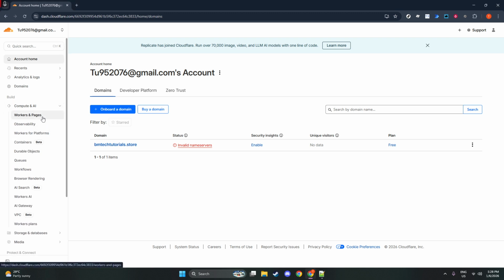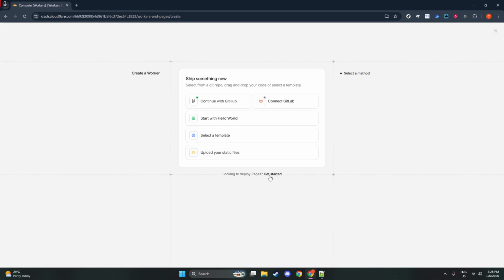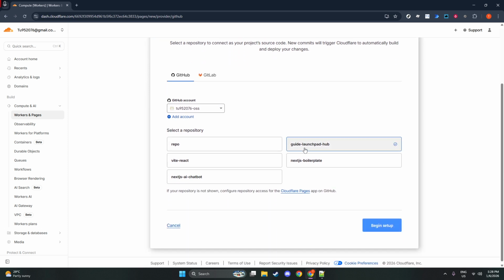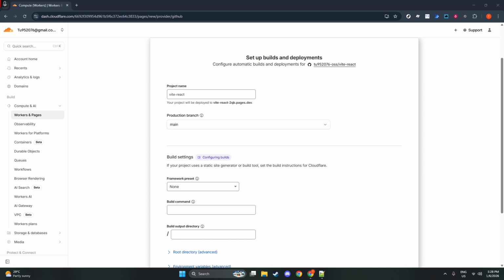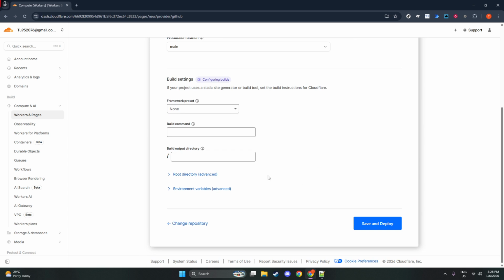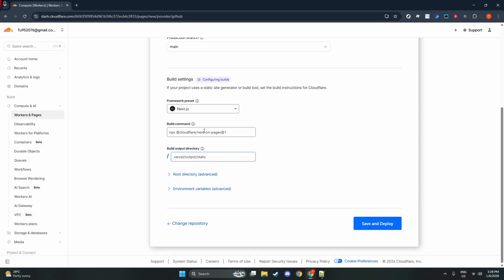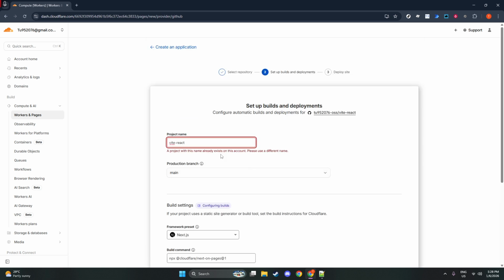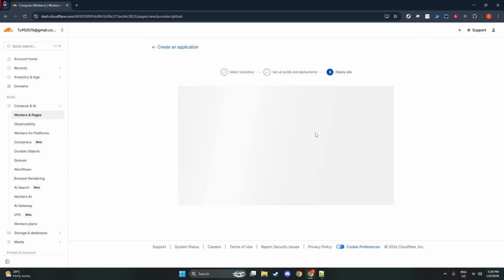How to Create a Cloudflare Pages Site [2026 Full Guide]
How to Create a Cloudflare Pages Site

In this video, we show you exactly how to **create a Cloudflare Pages site** to deploy your web projects onto a lightning-fast global network. We examine the core concepts of Git-based deployment workflows and the implementation of build configurations to ensure your static sites and frontend applications are live in seconds.

Mastering this specific tool improves workflow, organization, and project quality by automating the journey from code repository to production environment. We utilize the dashboard to manage project settings and navigate the account settings to configure build commands and root directories, which is vital for maintaining a modern web development stack. By establishing a professional standard for web hosting, you leverage Cloudflare's edge infrastructure to provide visitors with high-speed access and seamless scalability.

Technical Specs:
Software: Cloudflare; Feature: Cloudflare Pages & Deployment.